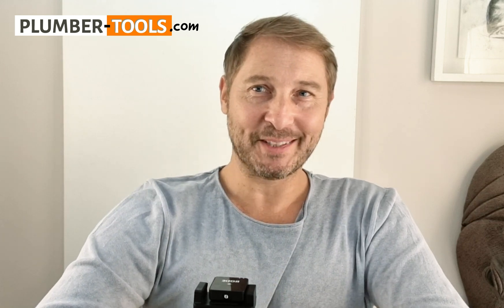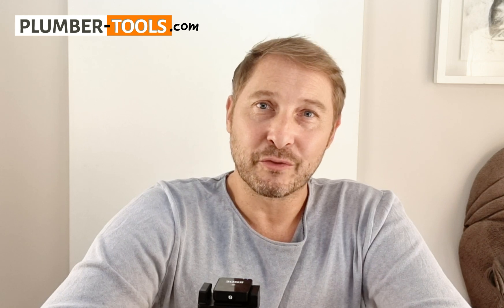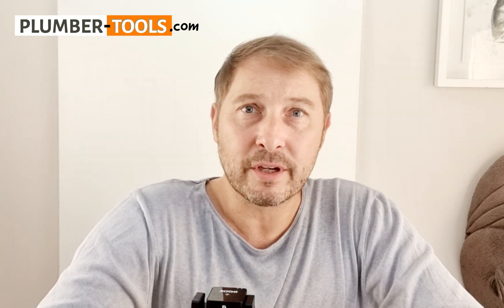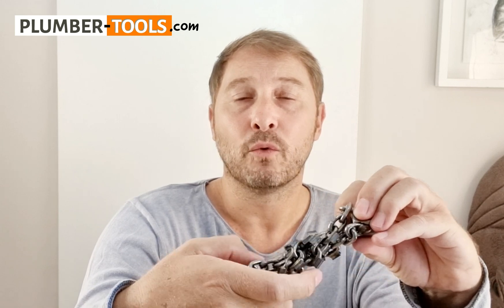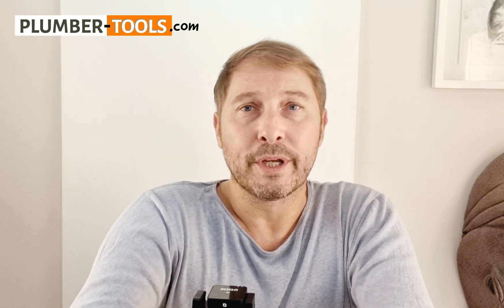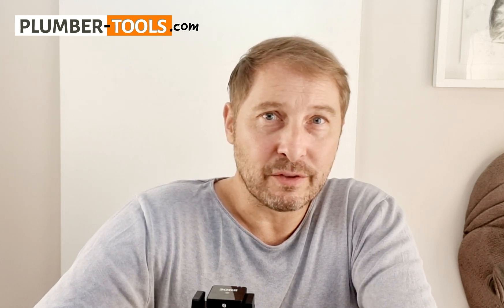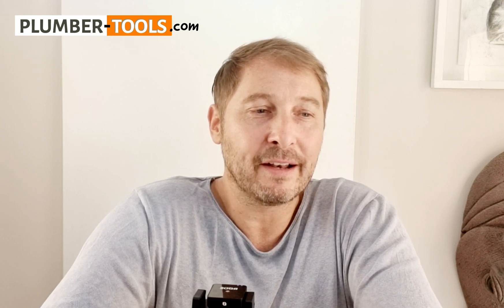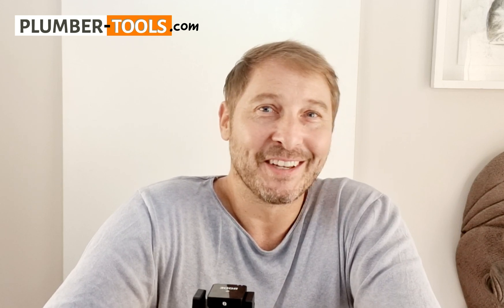Common questions about flexible shafts & drain cleaning chains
Today we have a little Q&A video made for you. We answer some of the most common questions and I am sure these answers will be quite useful for many of you, especially for the beginners in the plumbing industry.

Cleaning sewers and drains with less water is the future of the sewer cleaning business. Changes in climate have left many countries with limited access to water resources, and these tools are the answer to keeping sewers clean whilst saving fresh water.

00:00 What is the best drill to use (cordless or corded)?
01:14 What is a protective sleeve bearing on a flex shaft sleeve?
02:07 Can I replace my flex shaft protective sleeve with a PVC pipe?
02:53 What is the difference between a circular chain and the other chains?
04:21 How to cut a flex shaft?
05:20 What is the best working speed for cleaning pipes with a flex shaft
06:15 Can I order a custom size flex shaft from your website?
07:15 Do you deliver to my country? Cleaning sewers without water for countries with limited access to water.
07:58 What taxes will I pay on delivery? HTS code 8207.90
08:57 Where is your company located?
09:32 Can I order via email instead of checking out on the site?